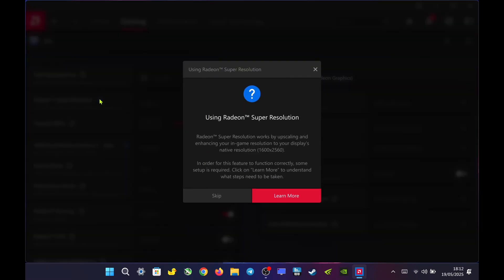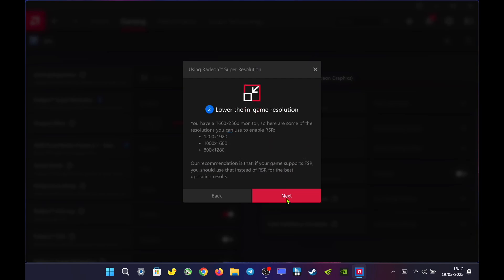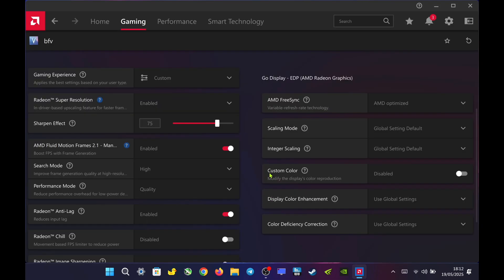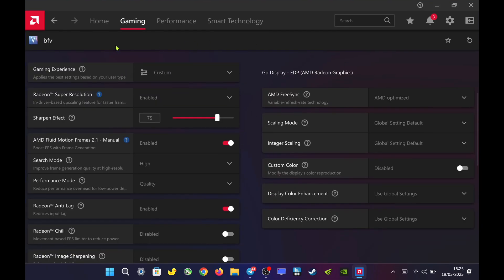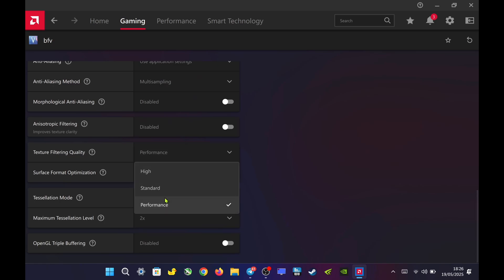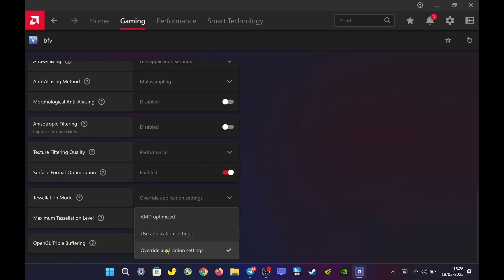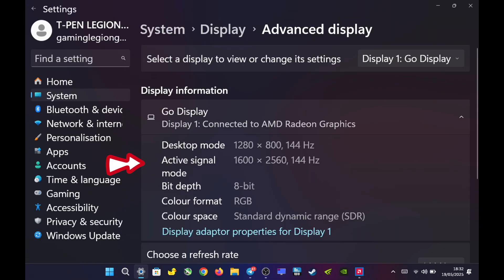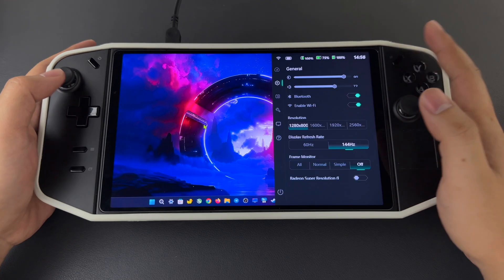LEGION GO: AMD RSR Adrenalin Settings with Driver 25.5.1